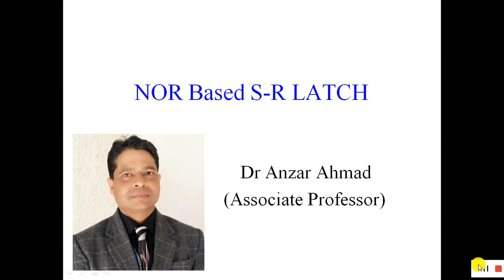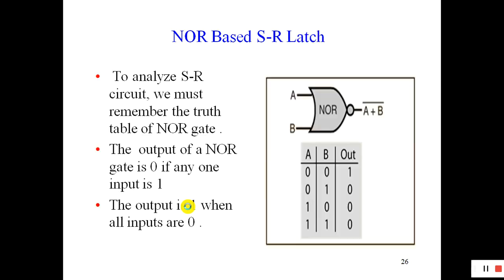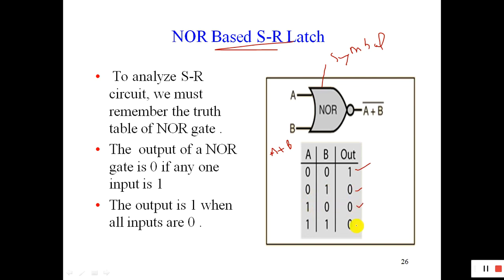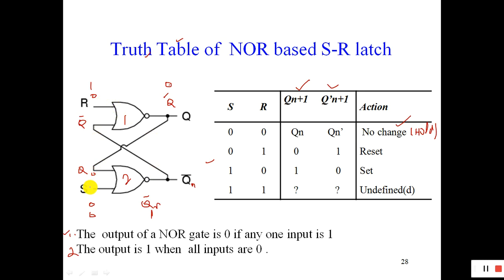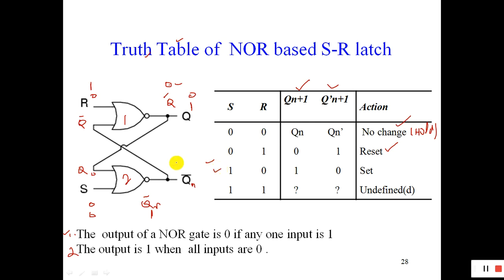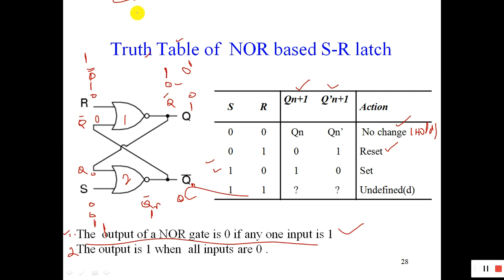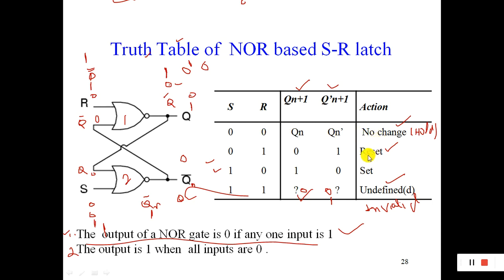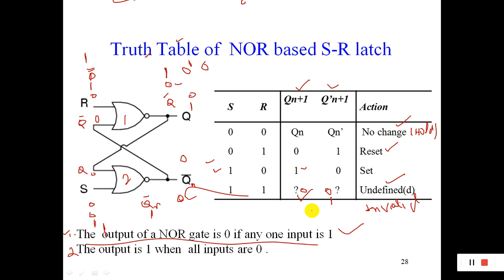NOR based latch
This  video explain NOR based latch .